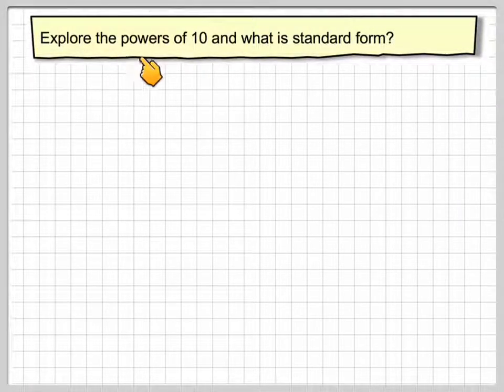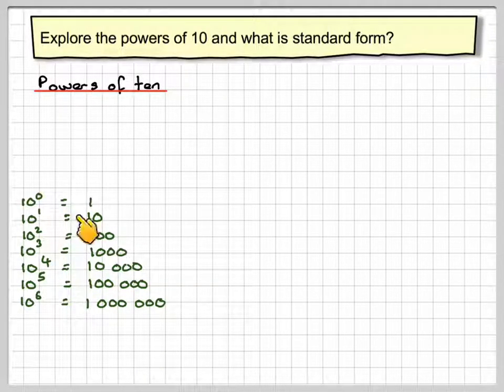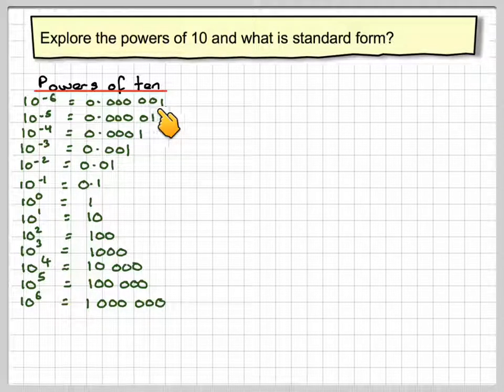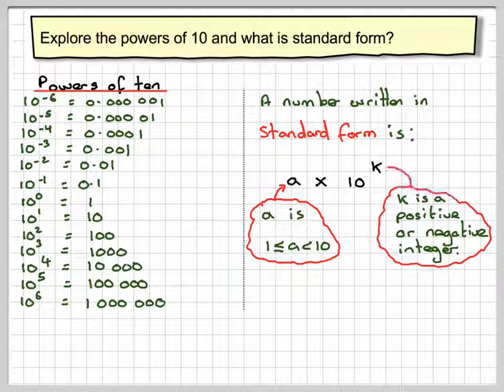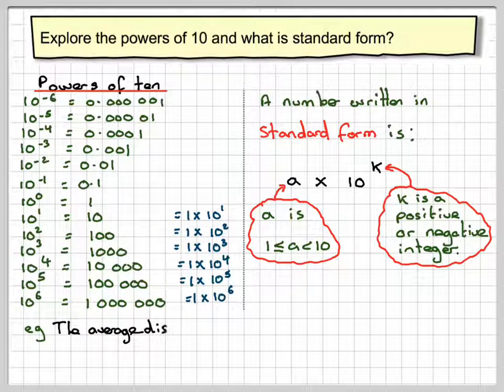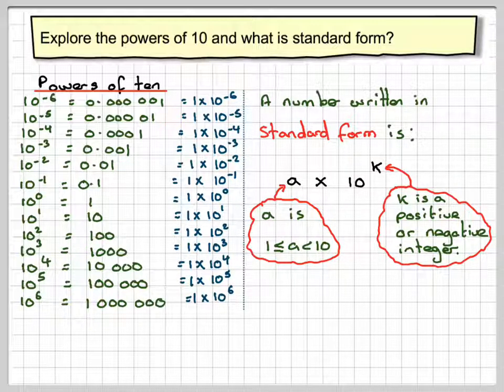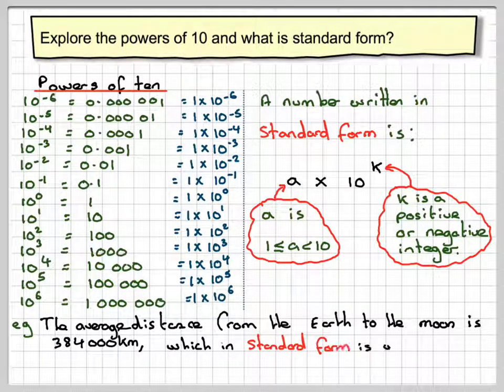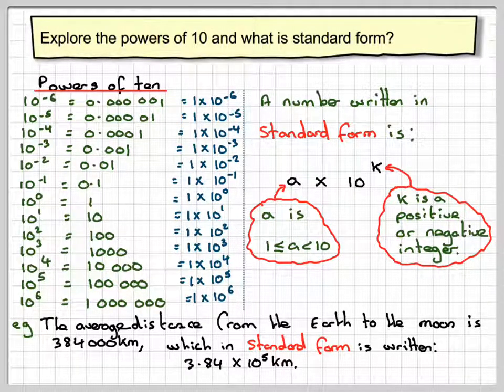Powers of ten and standard form